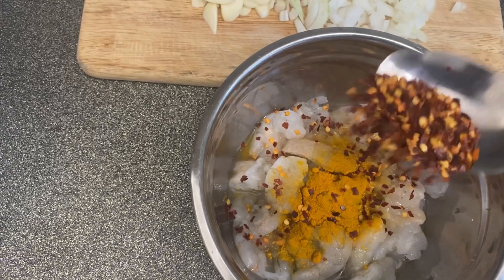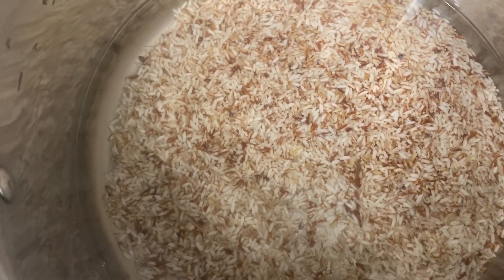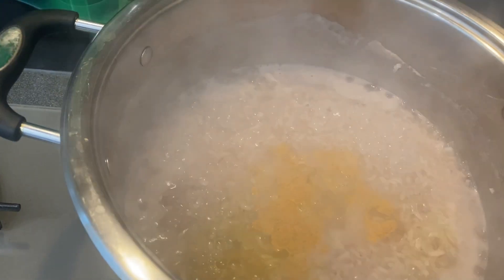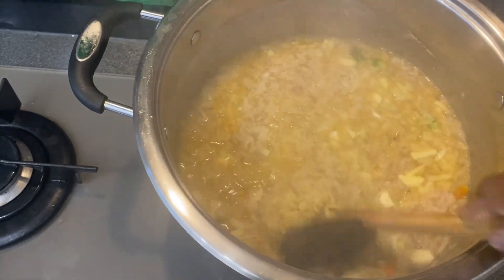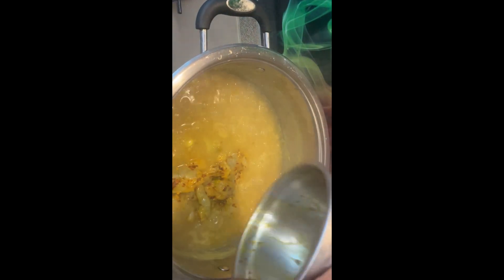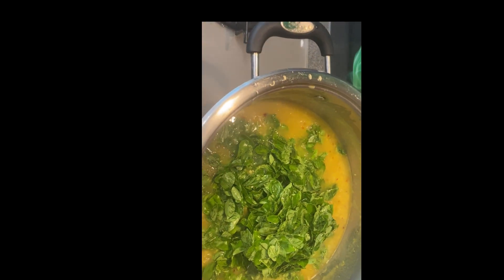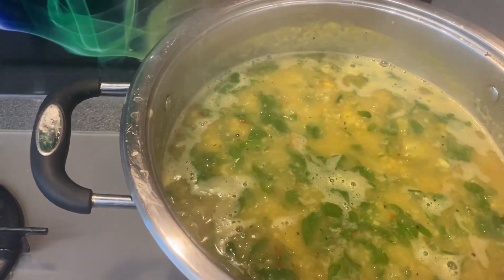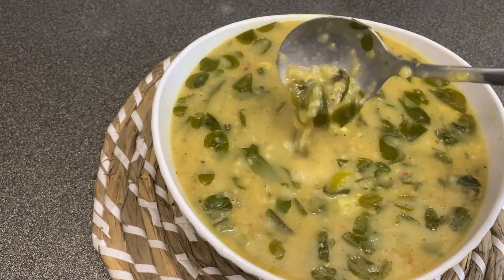தடிமல் காய்ச்சல் நேரத்தில மழை குளிர் காலத்தில வாய்க்கு இதமாய் super ஆன ஒரு புளிக்கஞ்சி